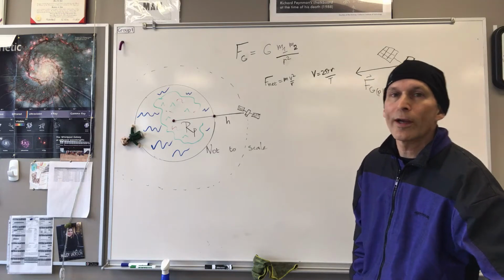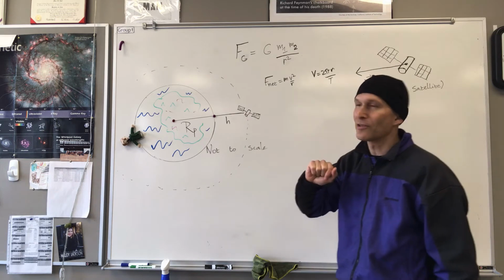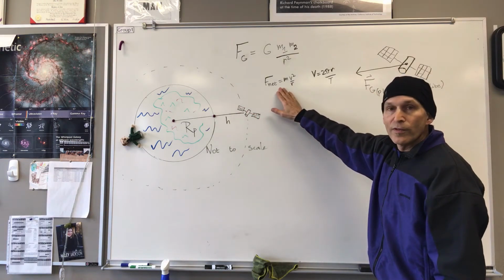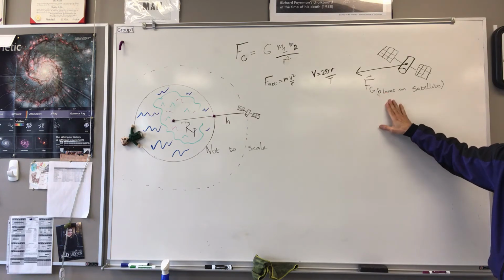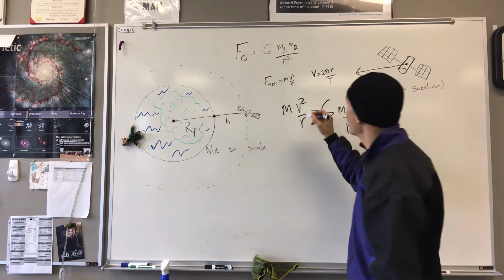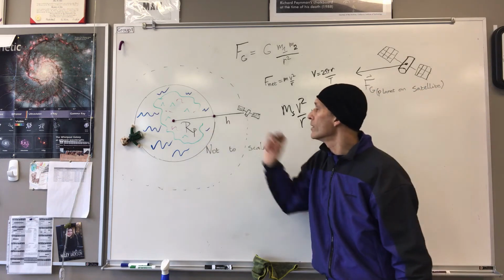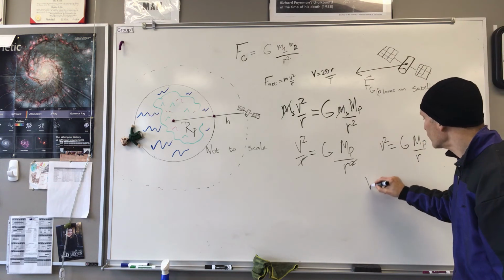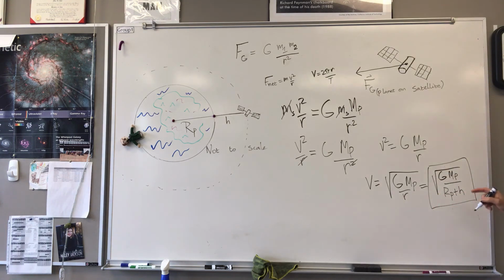Deriving orbital speed for circular orbits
Using Newton’s second law and Newton’s universal gravitation to derive an expression for orbital speed.